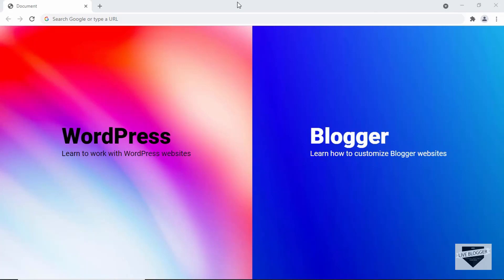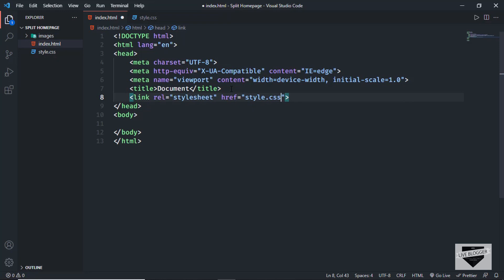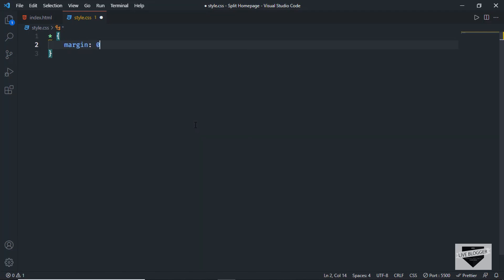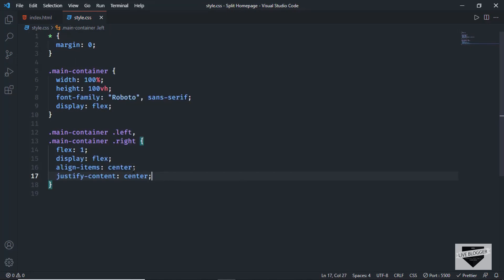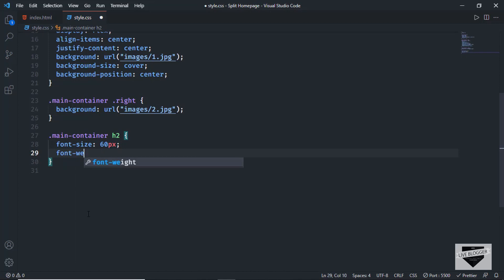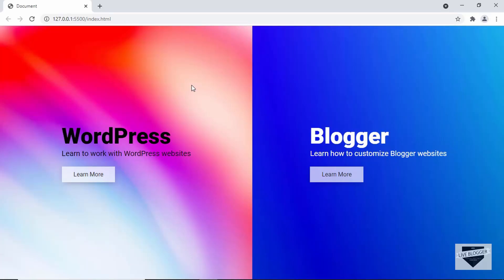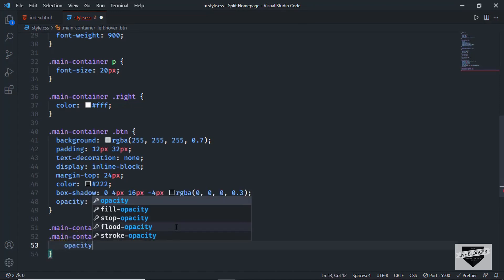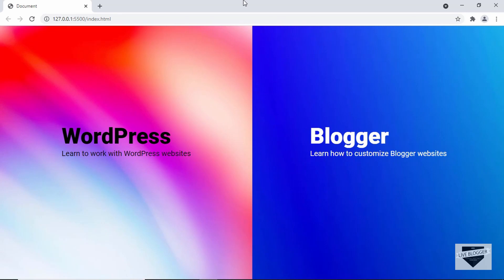How To Design A Split Screen Homepage - Live Blogger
Hi guys, in this video, I will show you how to design a split screen homepage for your website. I hope you will find this useful.